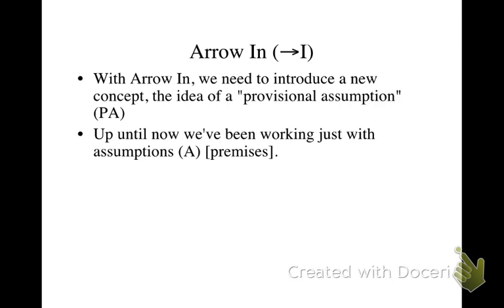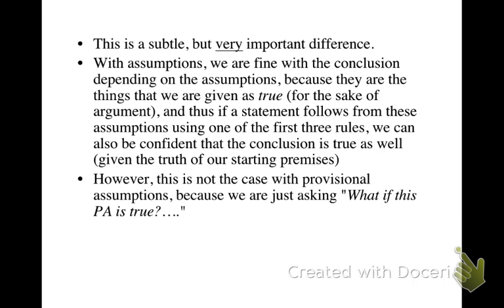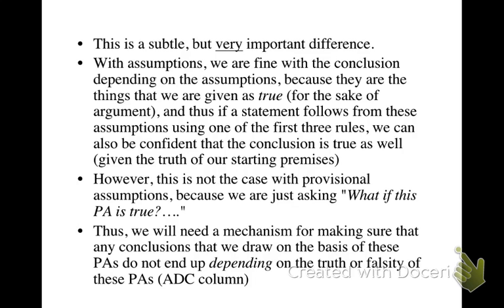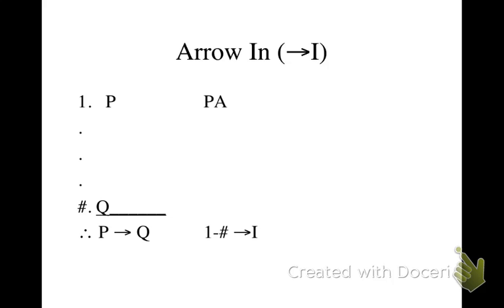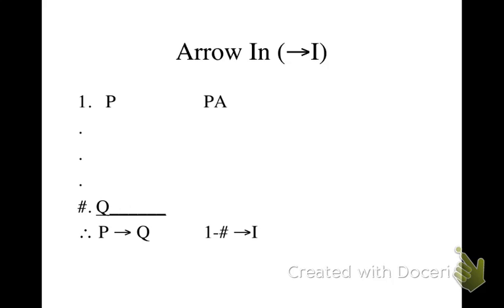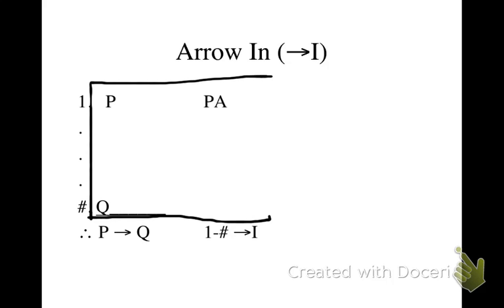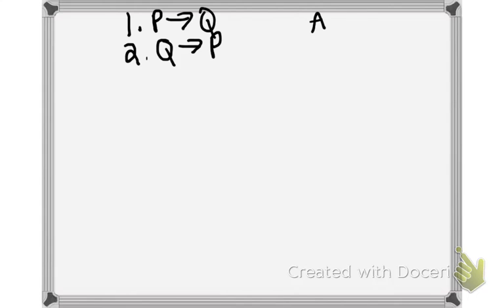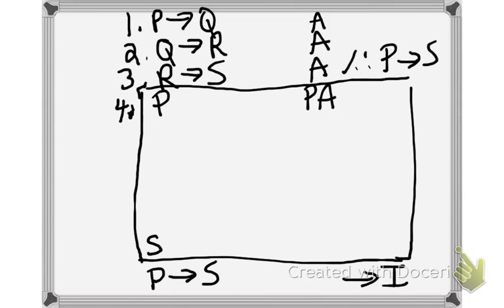Arrow In and the ADC